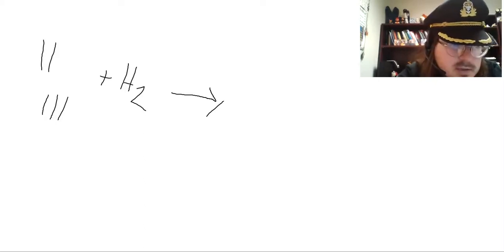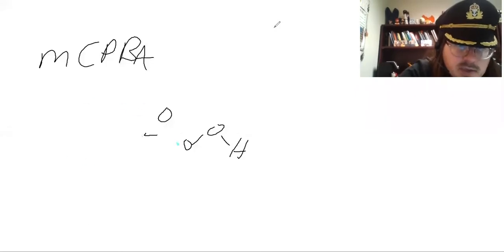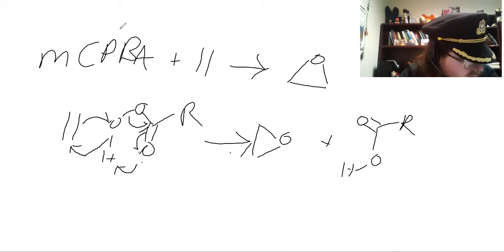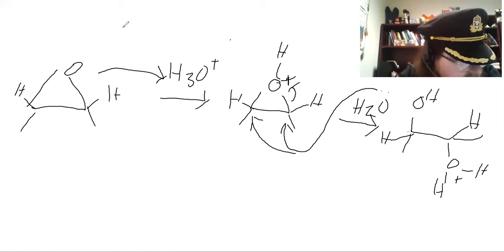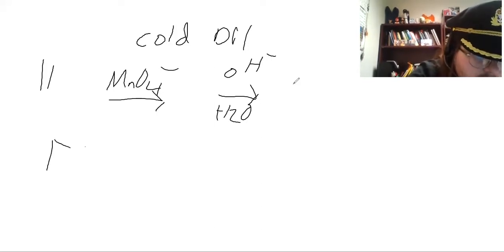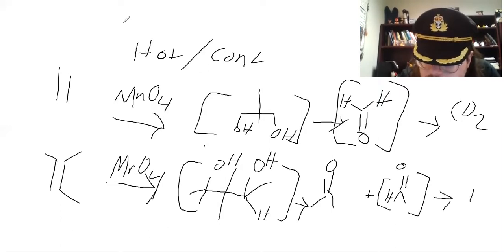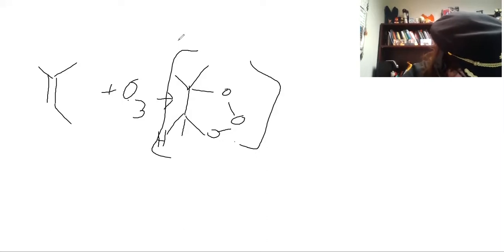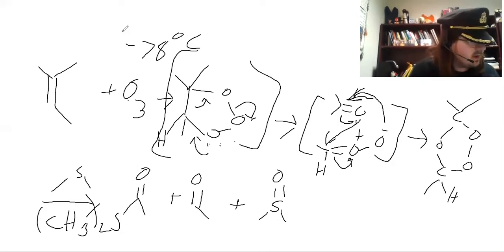Review of Alkene Oxidation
In this video, I look at the various ways double bonds can be oxidized and reduced.